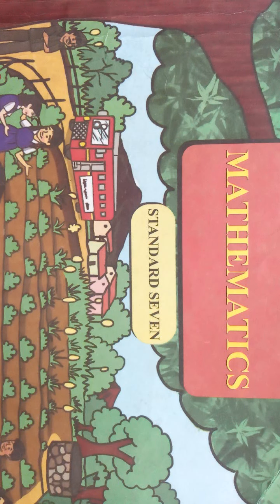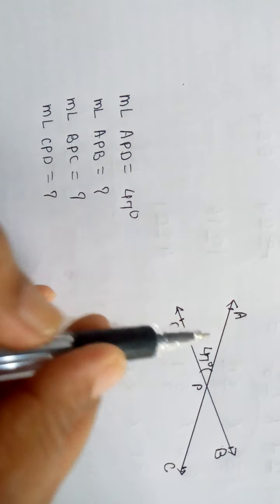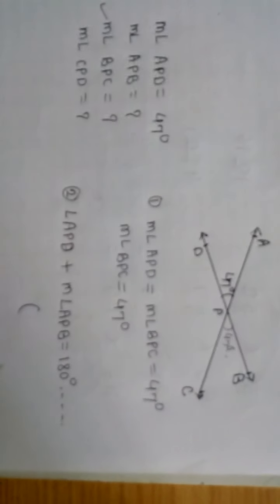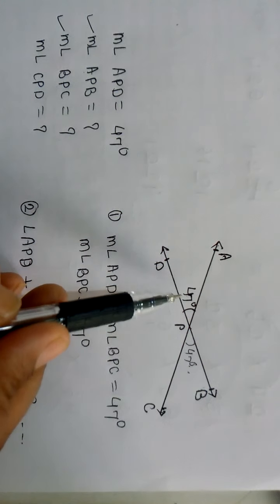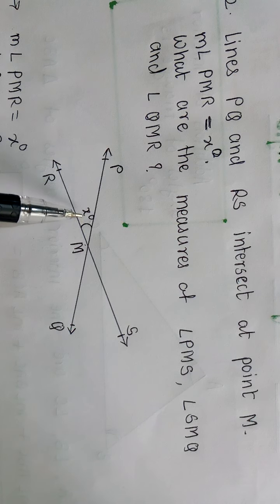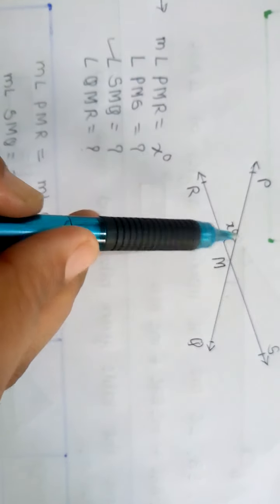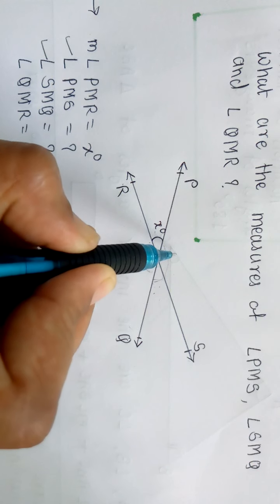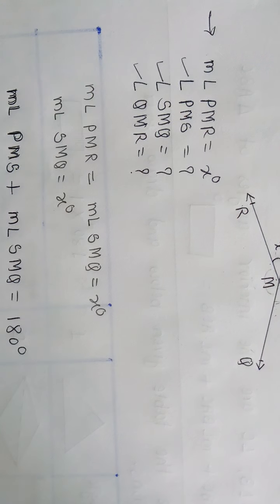Practice set 20, Angles and Pairs of Angles.